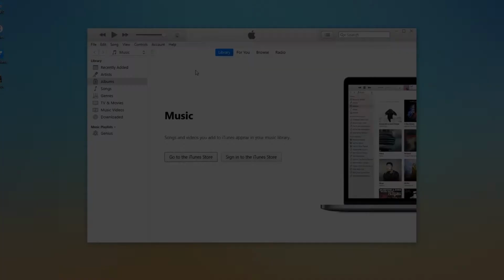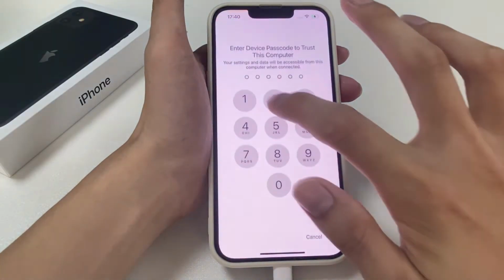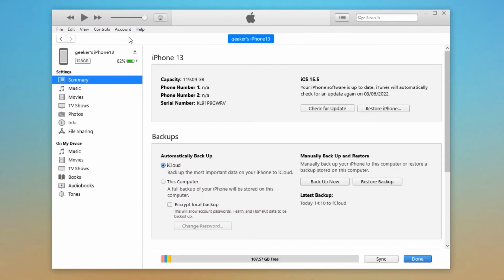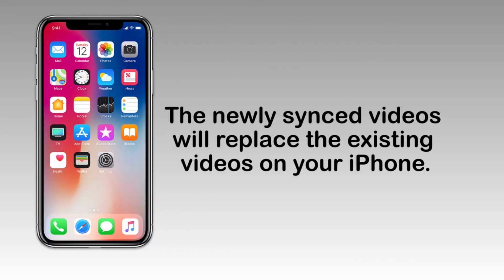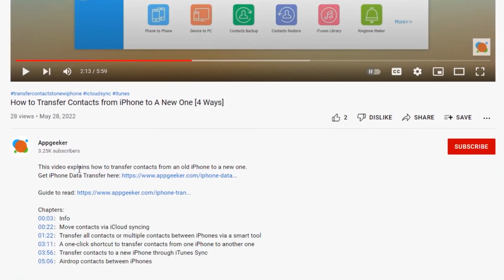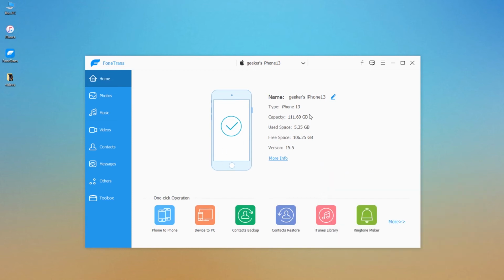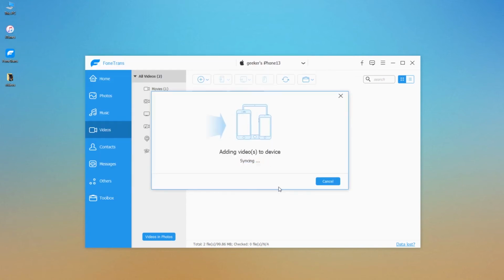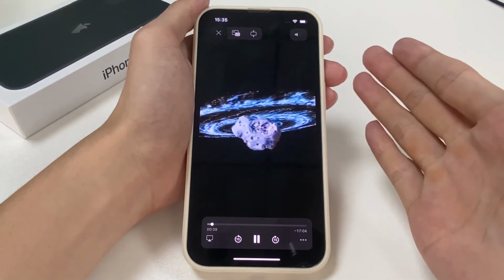How to Transfer Videos from PC to iPhone [Simple Guide]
You can transfer videos from PC to iPhone by using iTunes and file transfer app.